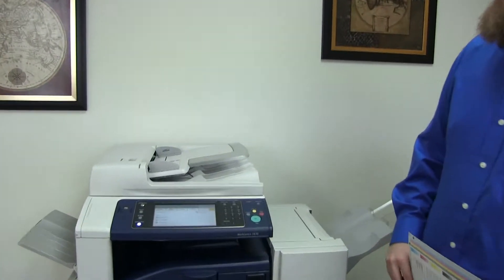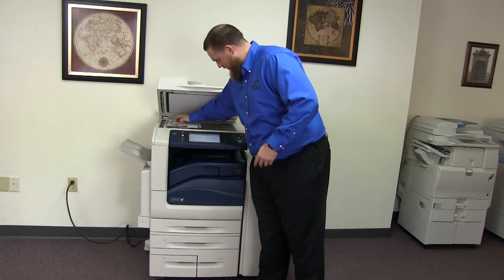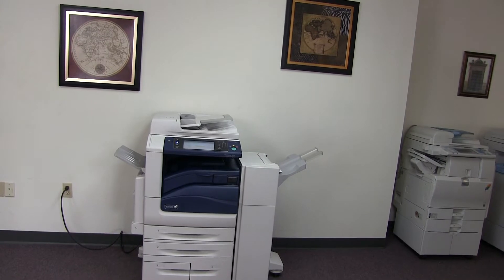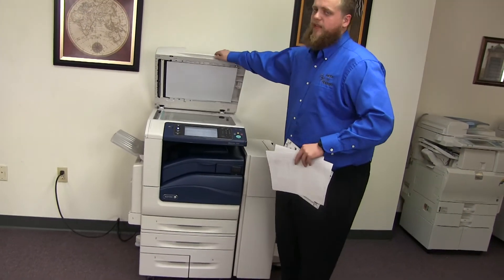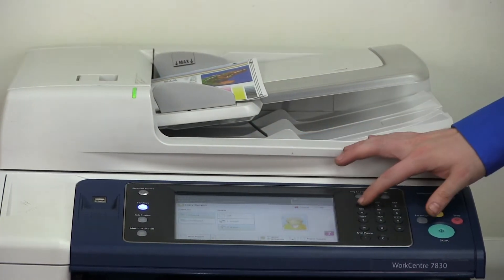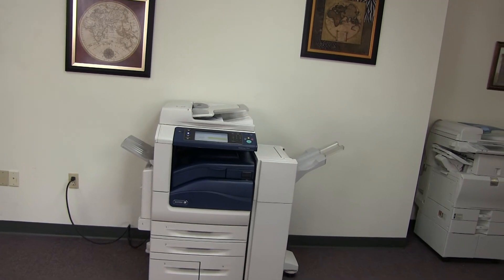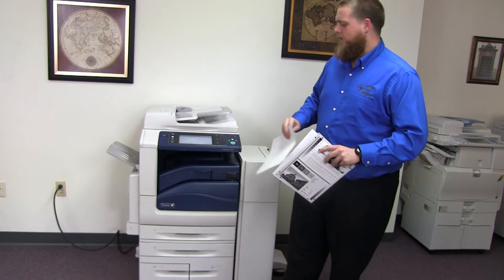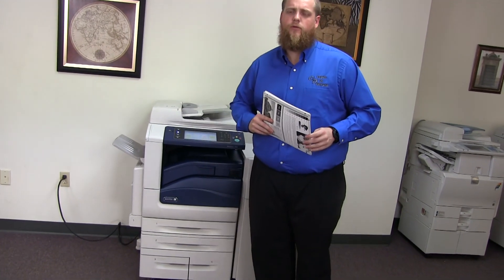Xerox Workcentre 7830 36K 208K